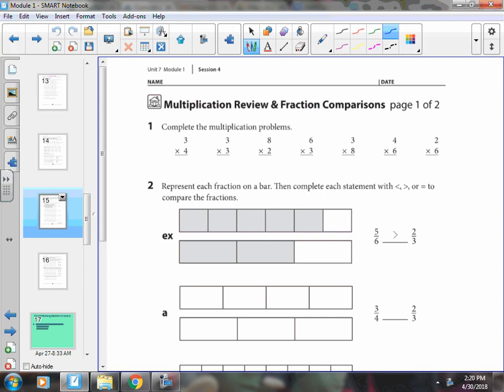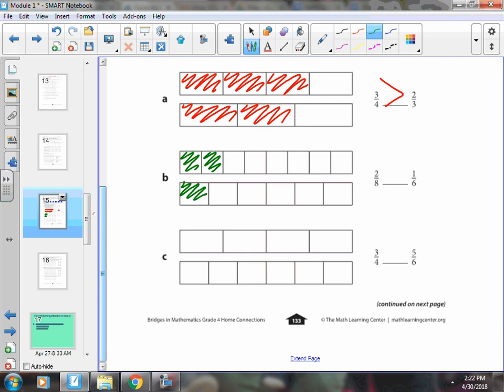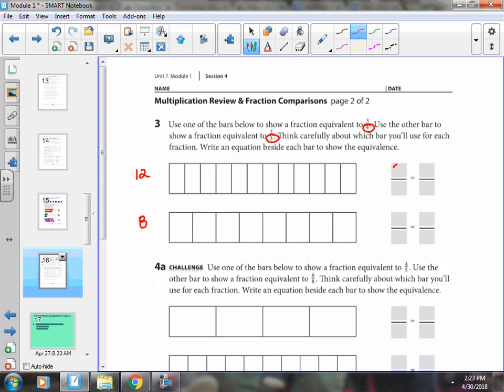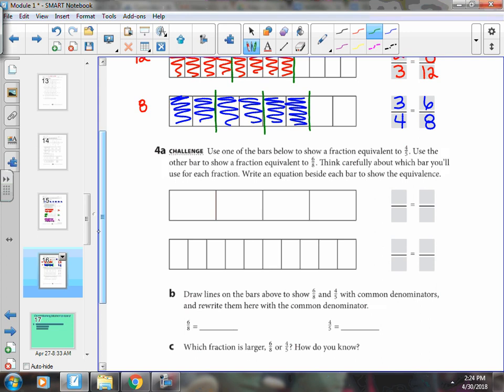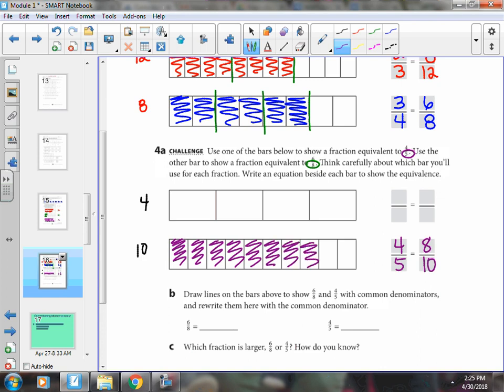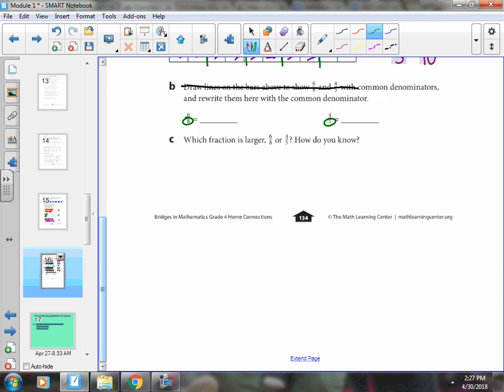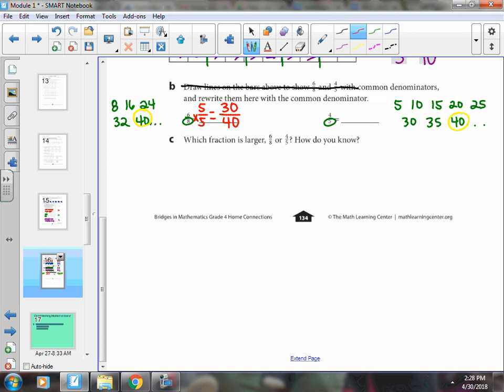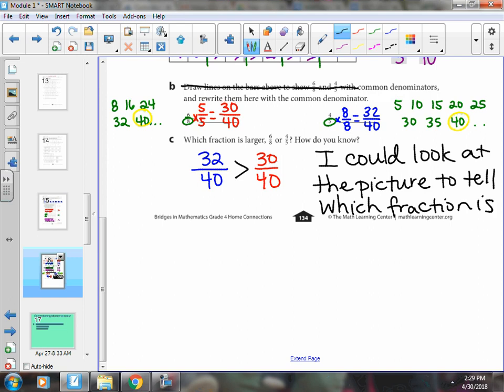HC 133 & 134